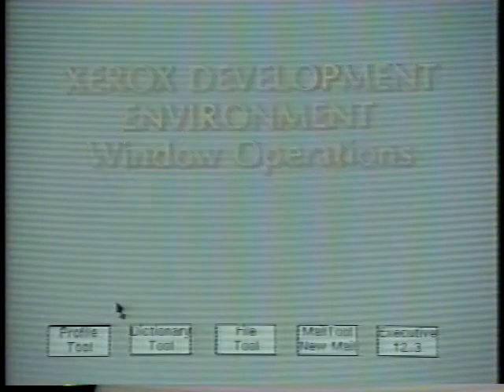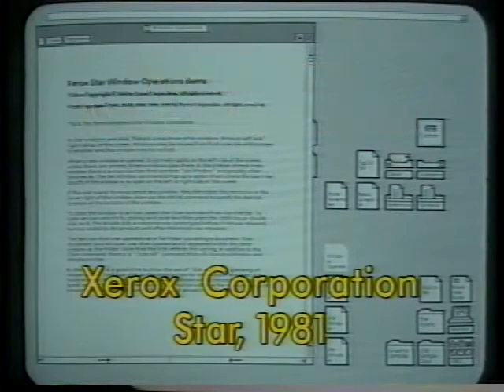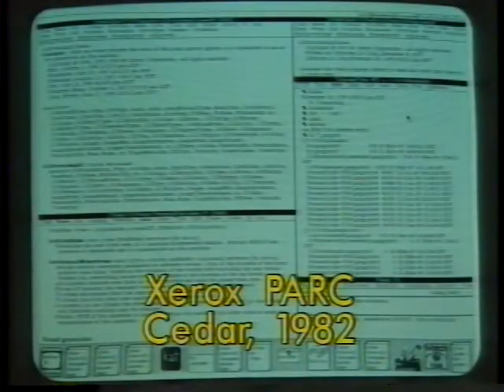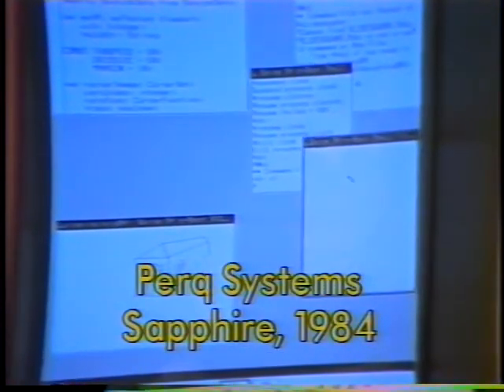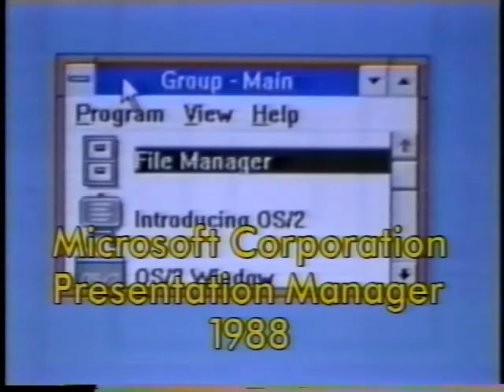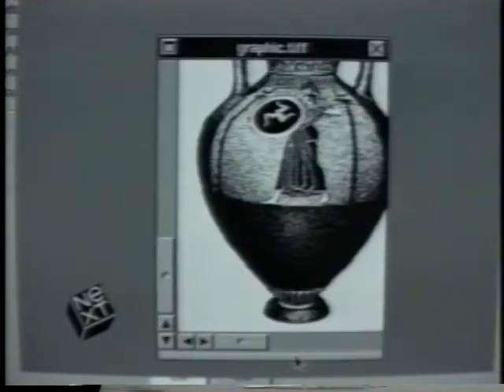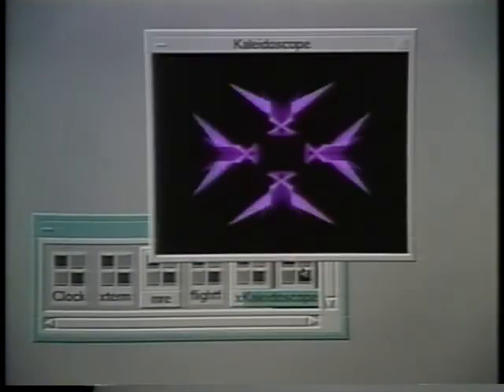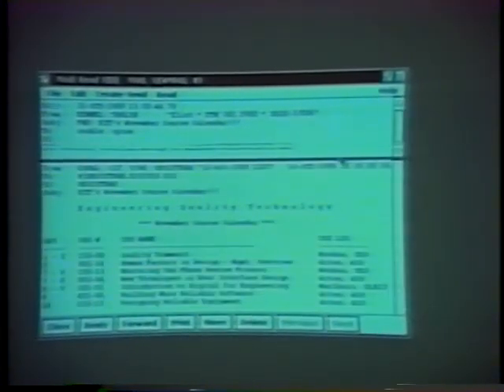All the Widgets 13: Window Manager Commands